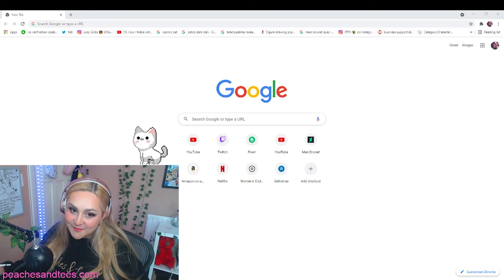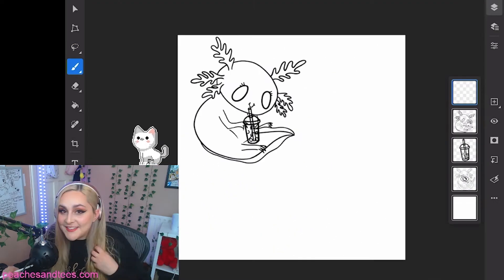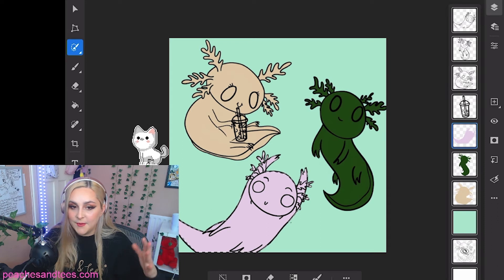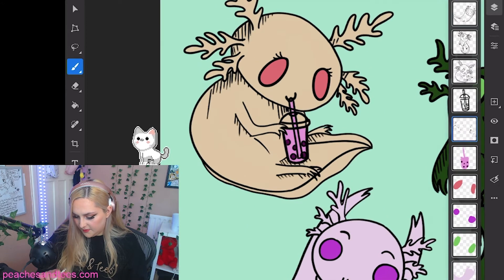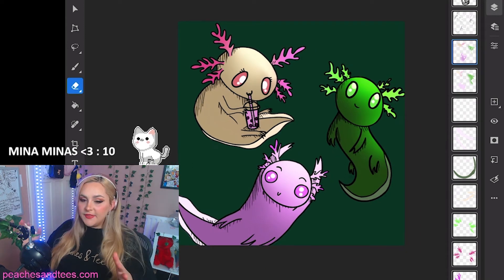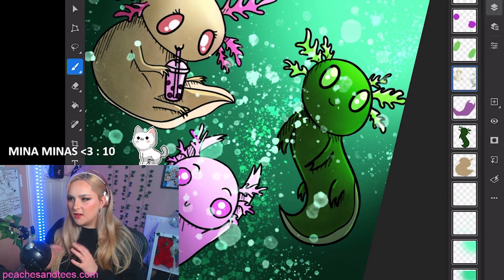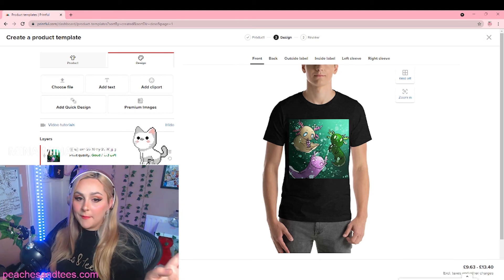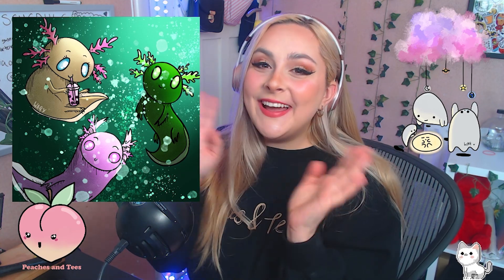Axolotl Yawns Are Adorable!! *DRAWING AN AXOLOTL T-SHIRT WITH PHOTOSHOP*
Hey friends!

In today's video we create an axolotl t-shirt for my store Peaches and Tees! This turned out so heckin' cute I'm crying. I use Photoshop to design the art, and then make the tees on Printful.

Muchos love, Olive